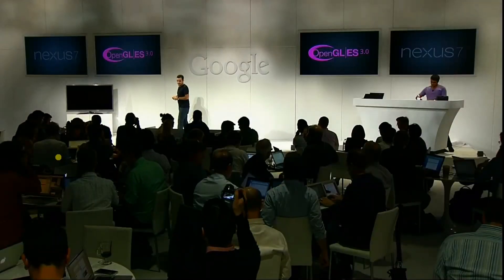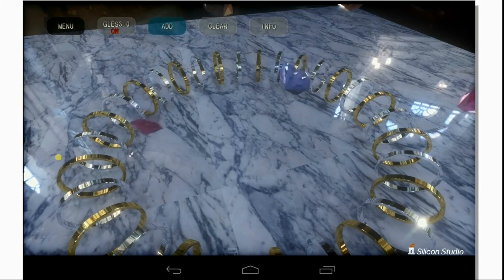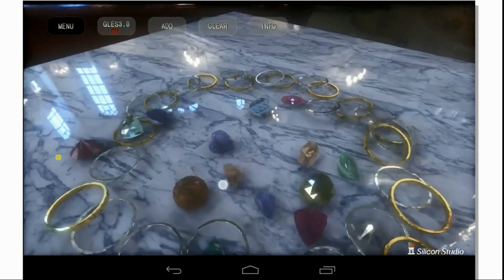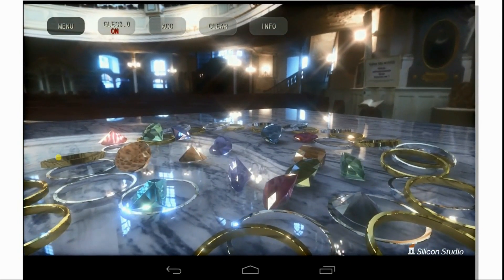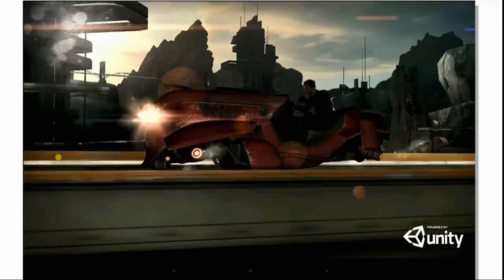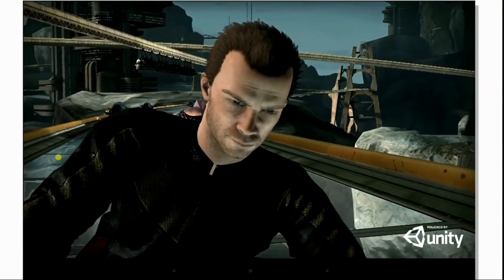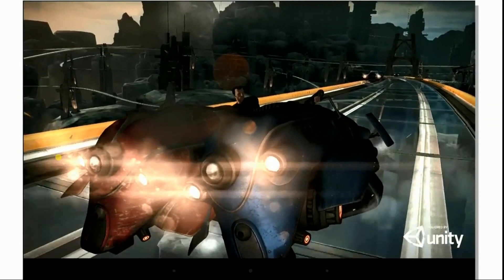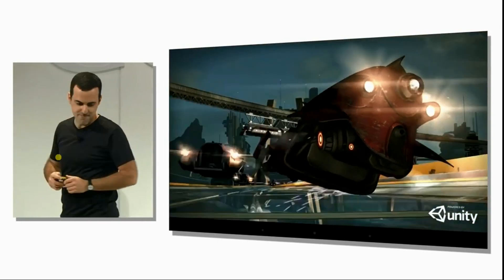Google Andriod 4.3 openGL ES 3.0 official Graphics Demo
Android 4.3 open GL ES 3.0 demo Google has just launched Android 4.3 and we're taking a closer look at the new graphics capabilities of the latest version of Android which is offering More advanced shadows and image realism.